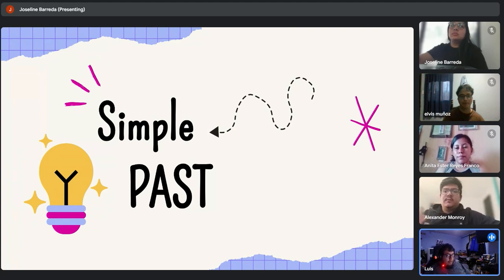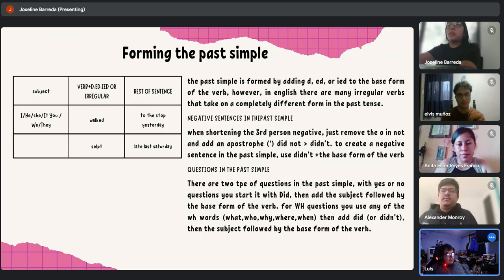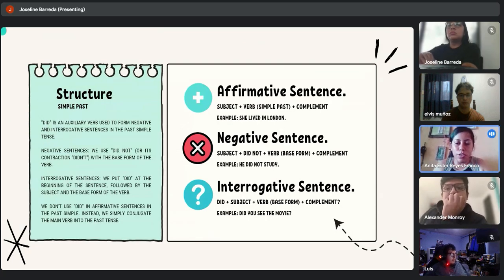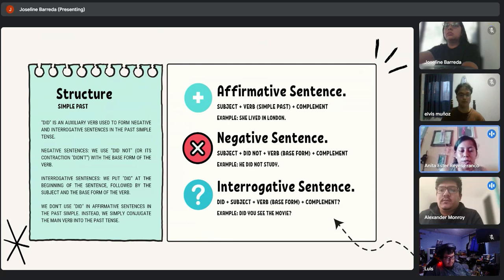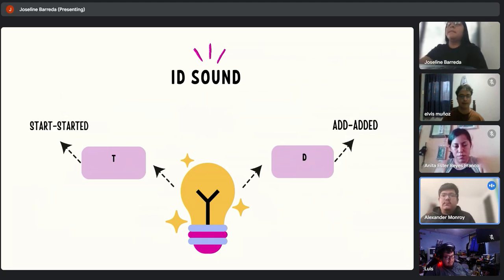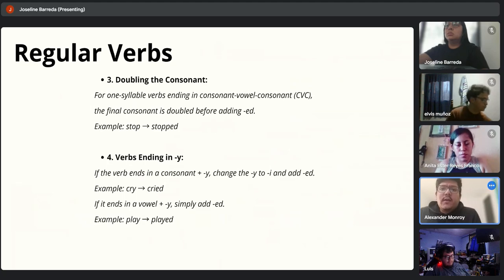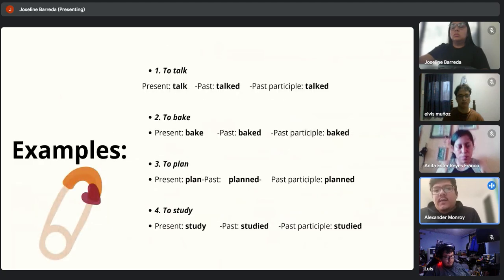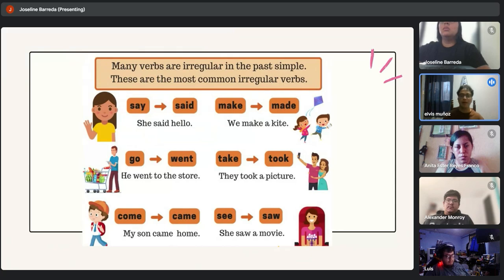Past Simple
Past Simple Video
-Alexander
-Joseline
-Anita
-Elvis
-Luis